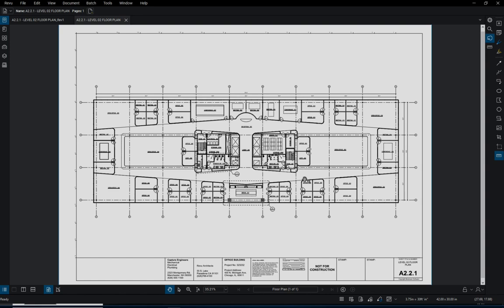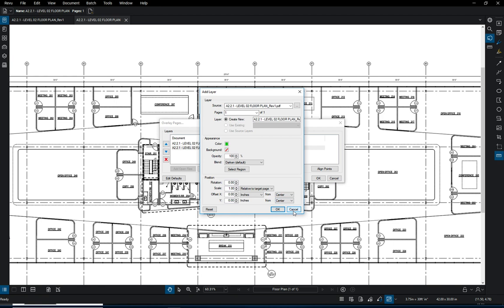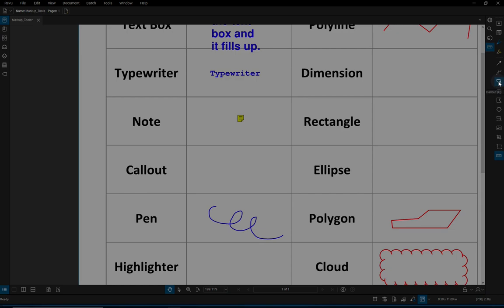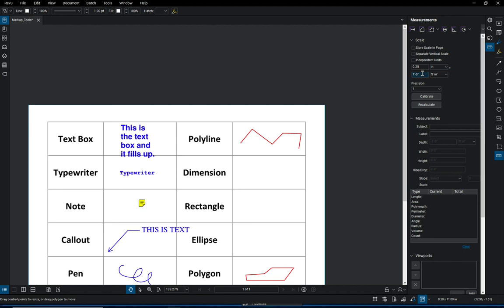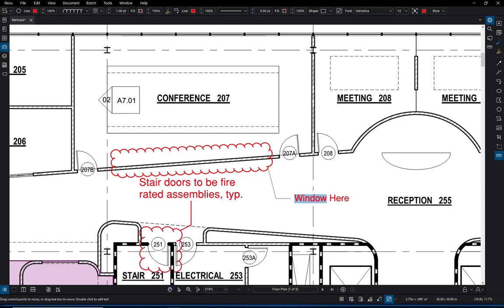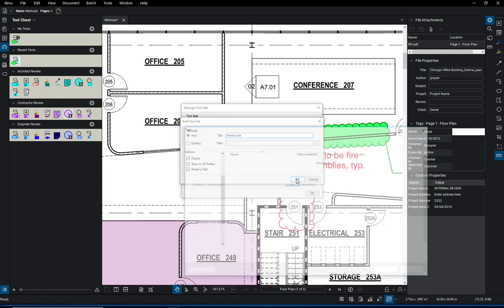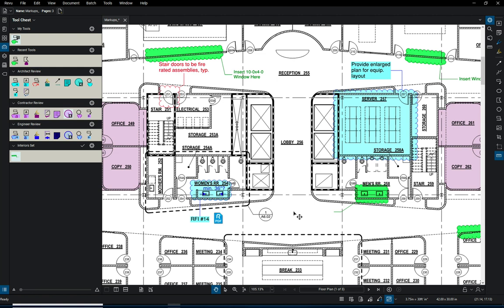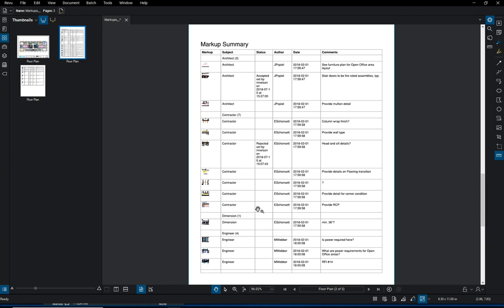Resolve Bluebeam Revu 2018: Compare and Markups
Learn to use the Compare Documents feature in Bluebeam Revu to compare two PDFs and highlight the differences. We’ll also show you how to use and customize the Markup tools in Bluebeam Revu and create a Tool Chest for frequently used ones that you can share with co-workers.

Then, make the most of the data in your documents by viewing what’s been done in a Markups List that lets you sort and filter, add custom data columns, and export the contents out to use elsewhere.